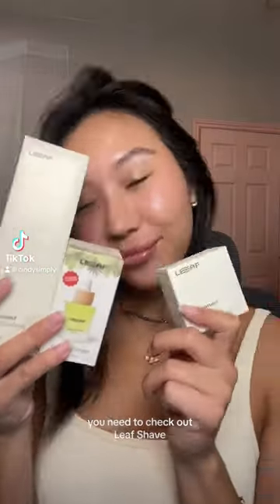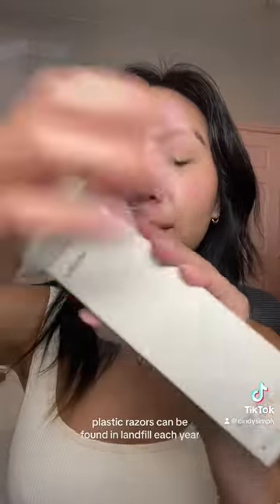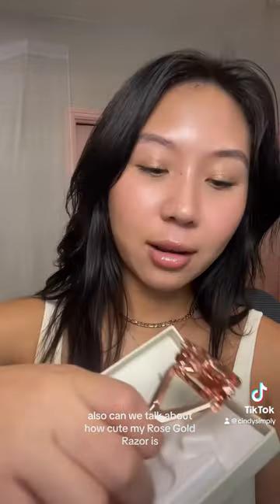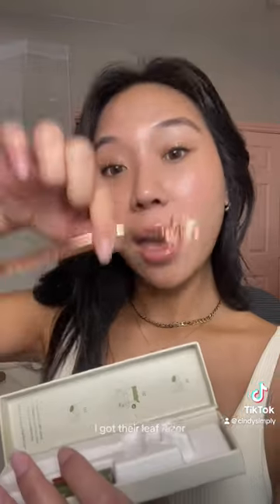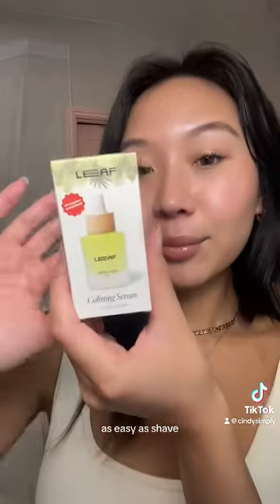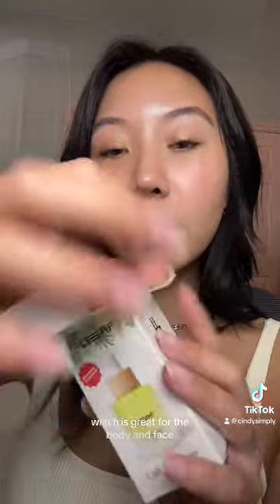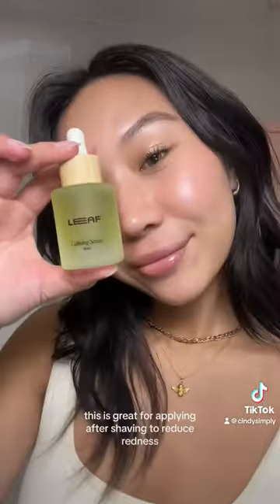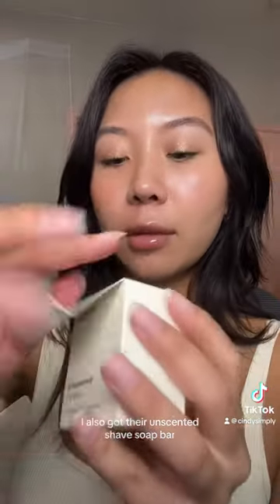Plastic free razor from Leaf Shave! How cute is the rose gold